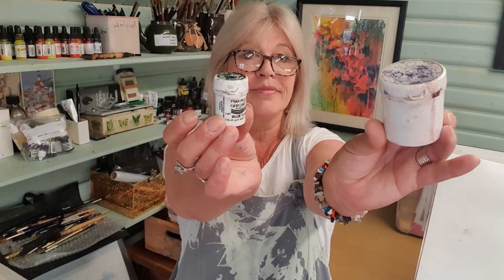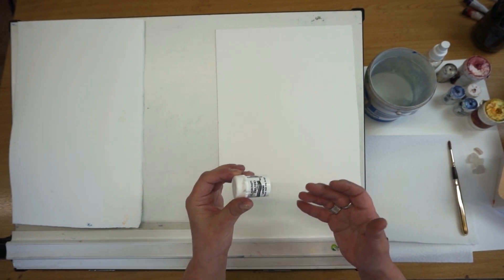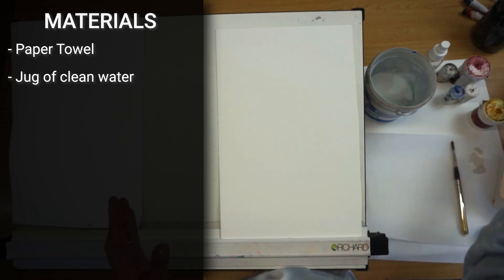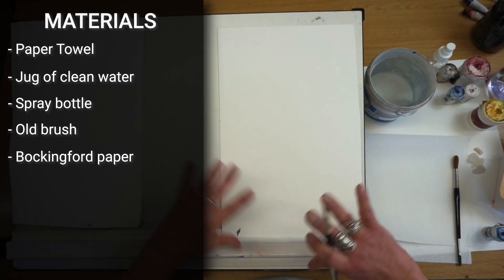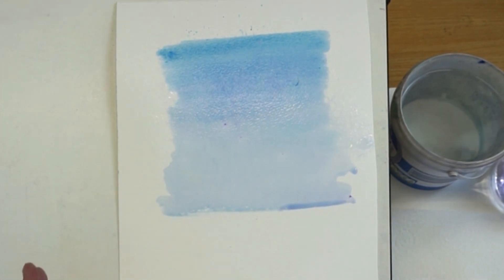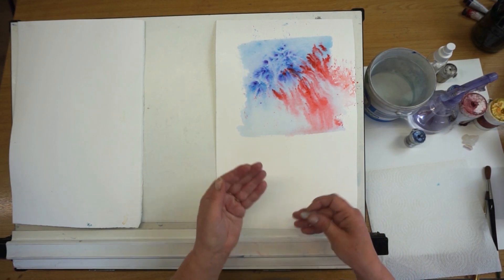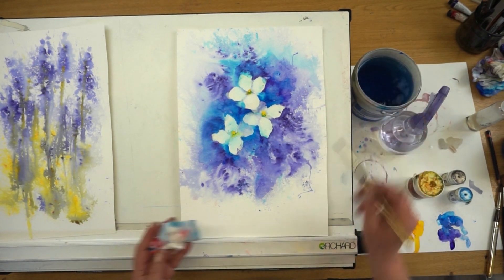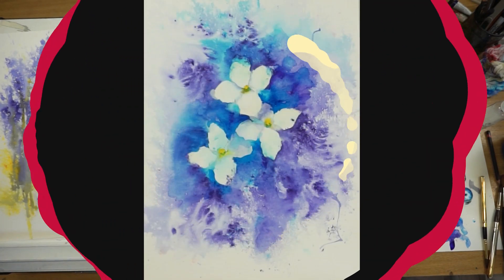An Introduction to Brusho! - Tips and Techniques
What is Brusho? Find my new Painting with Brusho book here!

Here I share with you an introduction to Brusho sharing my tips and techniques on how to create beautiful colourful artwork using this medium by painting simple subjects such as Lavender and white florals.

BRUSHO is a form of transparent watercolour available in an extensive range of exciting colours, supplied in small drums containing dry, crystalline powder. They mix instantly with cold water to produce a painting medium that is renowned. for its versatility and vibrancy.

About Me:
I am an experienced artist and tutor, with a life-long love of painting and drawing and a passion for nurturing those skills in others. I derive immense pleasure from helping others to discover the endless joys (and occasional frustrations) of painting, and to progress, whether they taking their first tentative steps or are seeking to develop their technique and style.

I conduct demonstrations and run workshops (in watercolour) and also tutor painting holidays both abroad and in the UK.